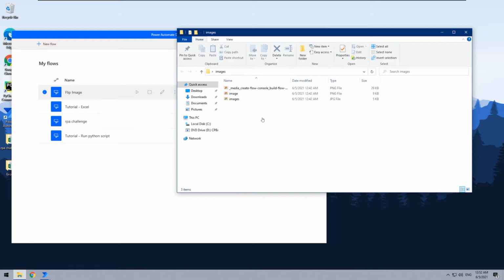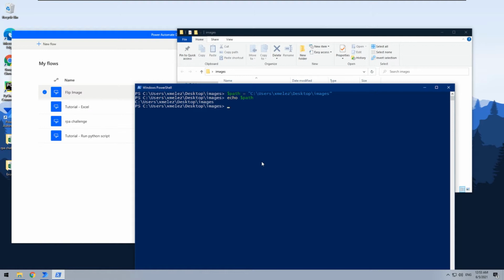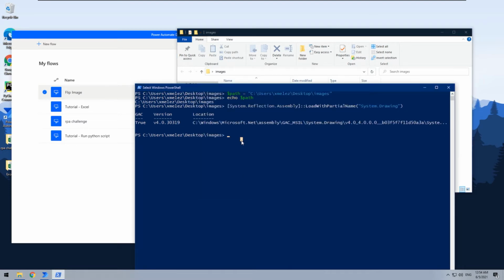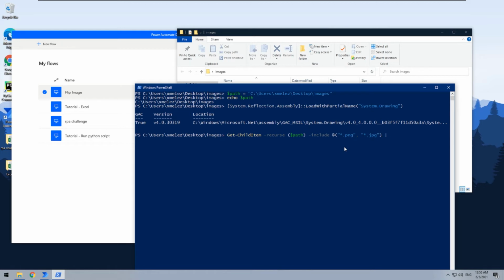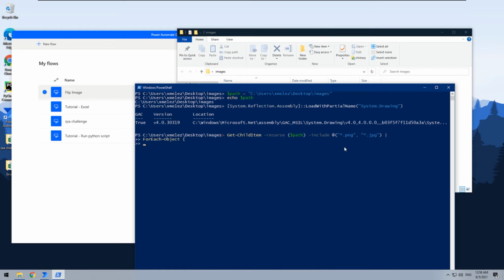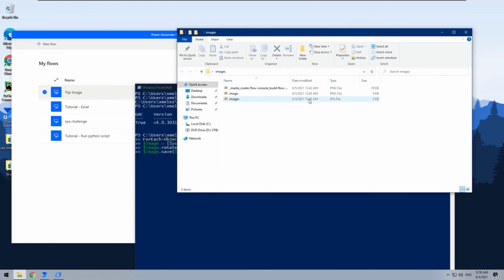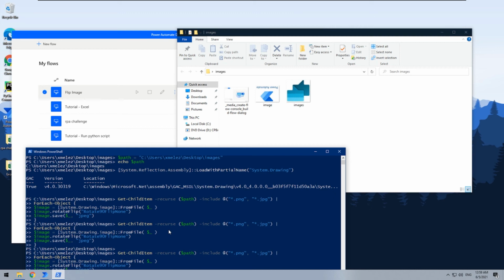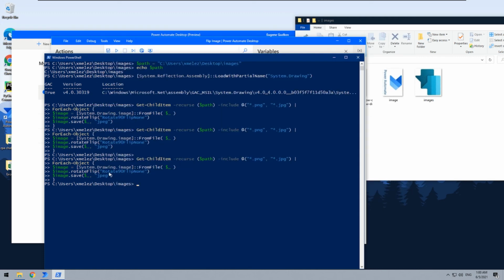Power Automate Desktop - How To Flip Image PowerShell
Hi friends!
We continue a series of tutorials on exploring the capabilities of the Power Automate Desktop and move on to the section on working with Images. In this video, we will consider what options PAD provides us for working with Images and flip graphic files. I hope everyone will find something useful for themselves. Happy viewing and Do your best!

Chapters:
0:00 Intro
0:57 PowerShell script development
7:55 Final Test
8:10 Flip options